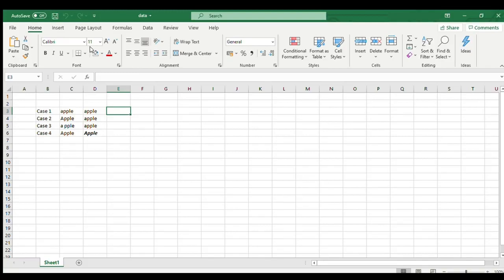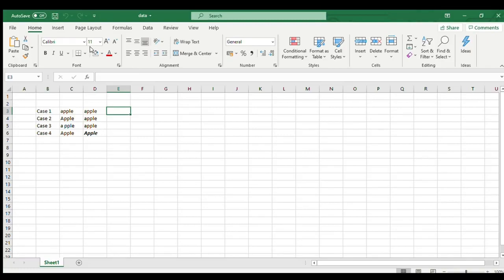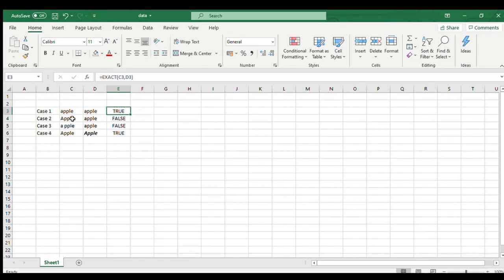How to use Exact Function in Microsoft Excel | Learn in 5 Minutes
The EXACT Function is categorized under Excel TEXT functions. The function helps to test if two or more than two supplied text strings or values are exactly equal and, if so, returns TRUE. Otherwise, it returns FALSE. The EXACT function is case-sensitive.

This function is often needed to compare two values when analyzing data. The EXACT function helps us to do the comparison. Also, it can be useful when we share our worksheet with others and want them to input data in a specific format.

In this tutorial learn how to use Exact Function in Microsoft Excel